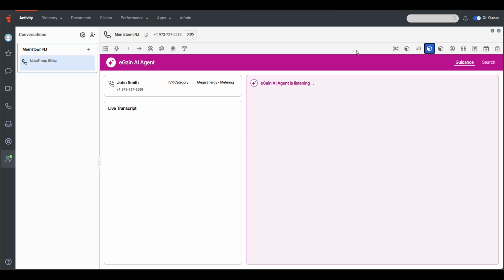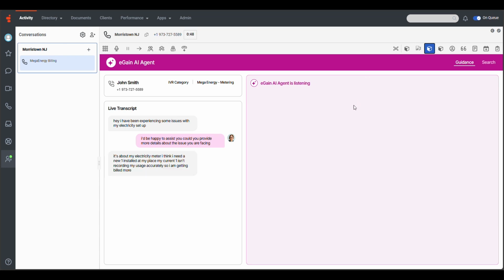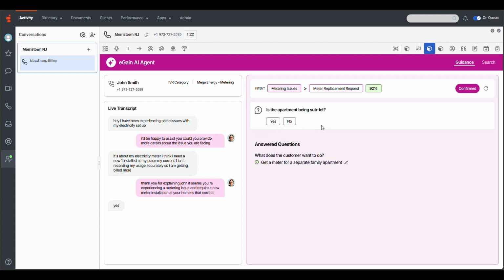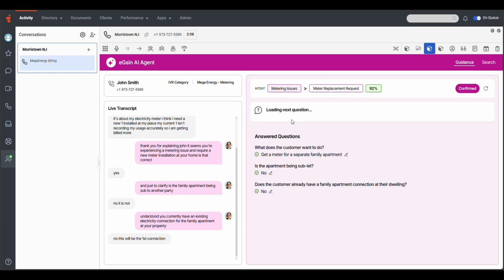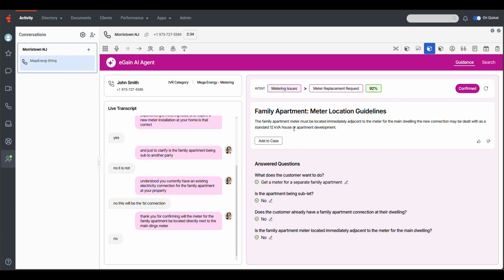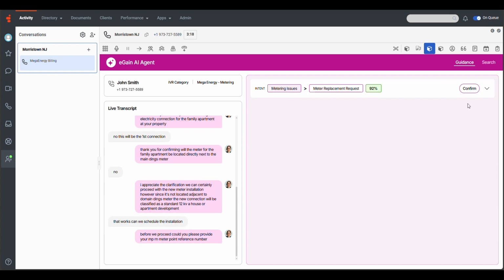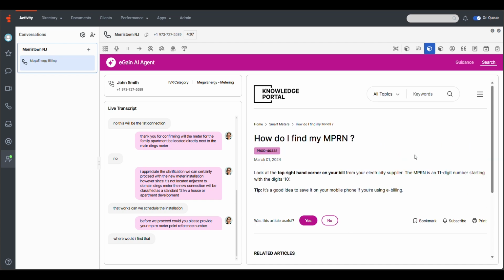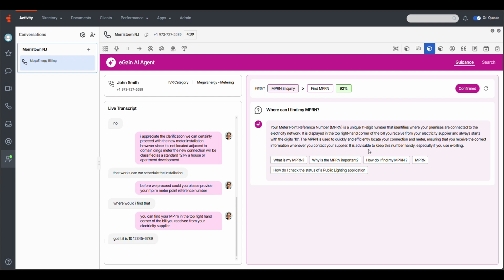This AI Agent Fixed My Electricity Problem in Minutes! ⚡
Think you need to wait on hold for hours to fix your utility issues? Think again. Watch how the eGain AI Agent quickly helps a customer resolve a metering issue, schedule a new electricity meter installation, and locate their NPRN number—all within minutes.

🤖 Fast, intelligent support with eGain AI
⚡ Step-by-step guidance for new connections
🧾 Find your Meter Point Reference Number (NPRN)